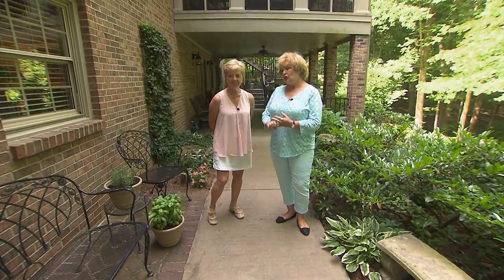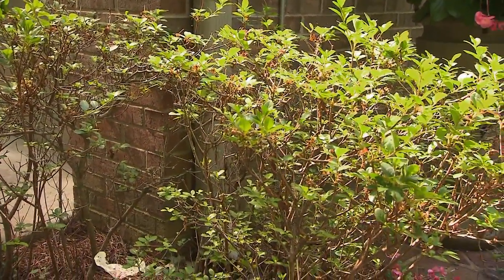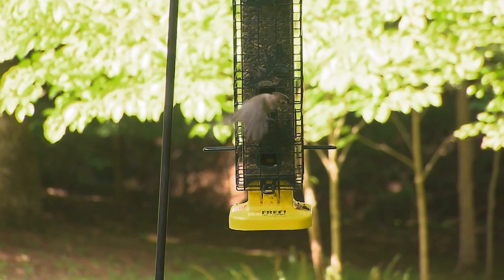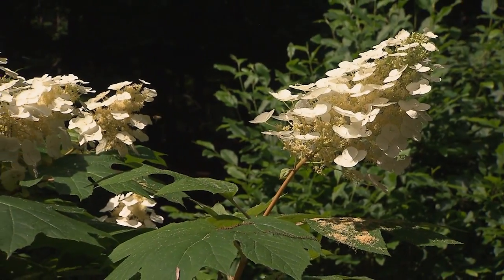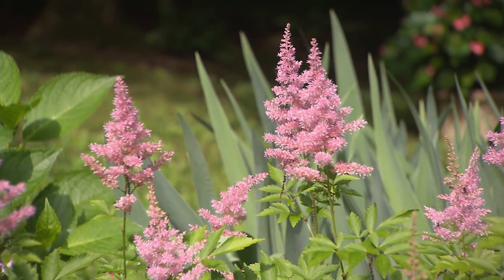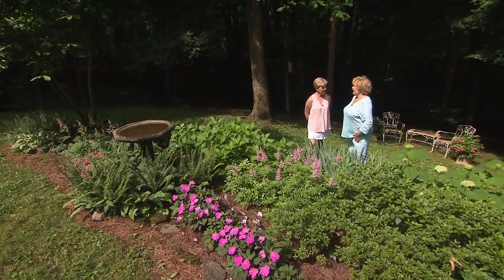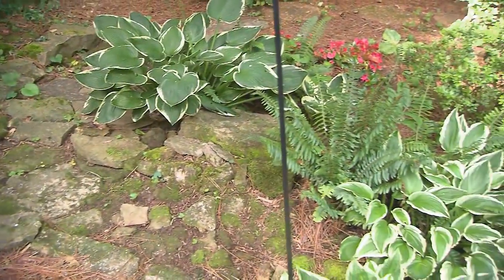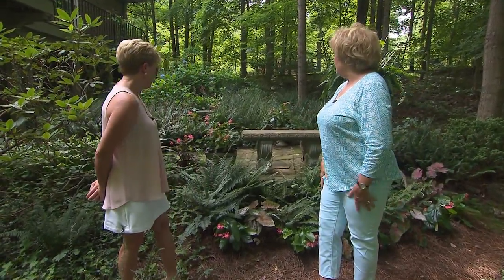Shade Garden | Volunteer Gardener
On this Volunteer Gardener, we’ll have it made in the shade—a beautiful shade garden that is. Annette Shrader finds plenty of colorful blooms and stately foliage in this terraced garden.